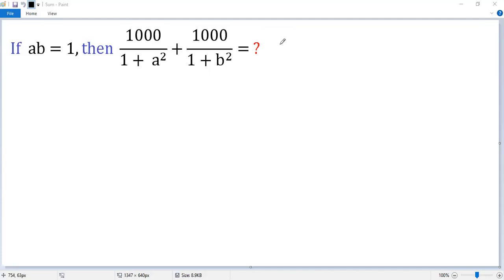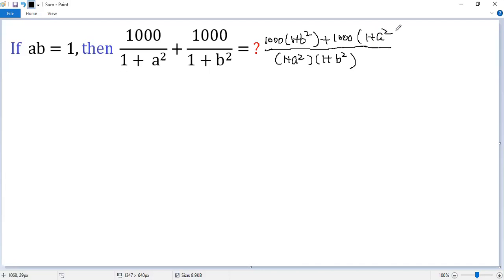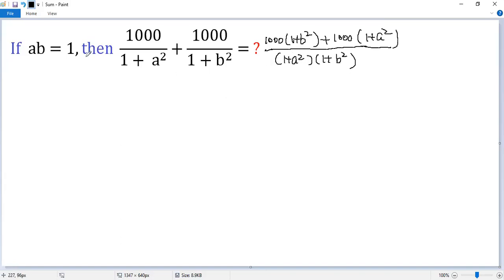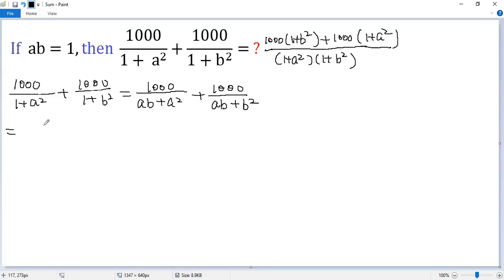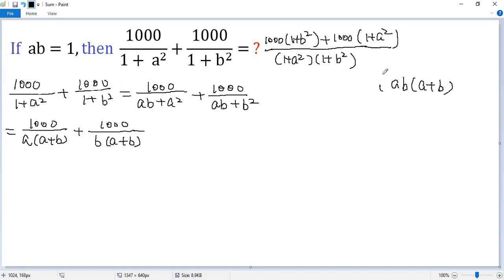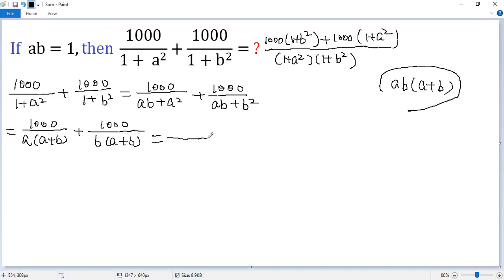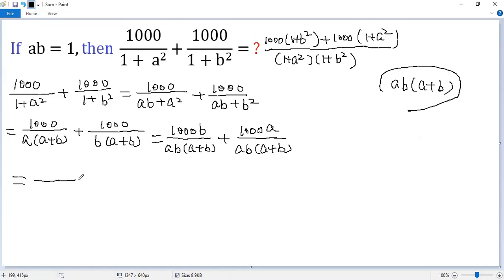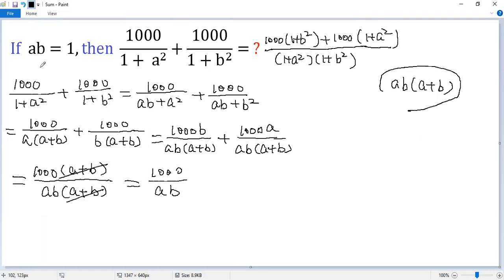How to Evaluate This Algebraic Expression Wisely?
This math Olympiad tutorial video shows you how to find the value of a special algebraic expression 1000/(1+a^2) + 1000/(1+b^2) by wisely substituting the given condition a*b=1.

Math contest
Mathematics contest
Math competition
Mathematics competition
Math Olympiad
Mathematical Olympiads
Math league
Mathcounts
MathCON
SAT
ACT
Euclid
Fermat
Cayley
Pascal
Kangaroo
Math
Algebra
Calculus
Geometry
Trigonometry
Arithmetic
Equation
Solution
Linear equation
Quadratic equation
Cubic equation
Algebraic equation
Exponential equation
Logarithmic equation
Radical Equation
System of equations
Quadratic formula
Perfect square formula
Factor
blackpenredpen
premath
sybermath
Math booster
Nancy
Organic chemistry tutor
Khan
Polynomial
Radical
Fraction
Rational function